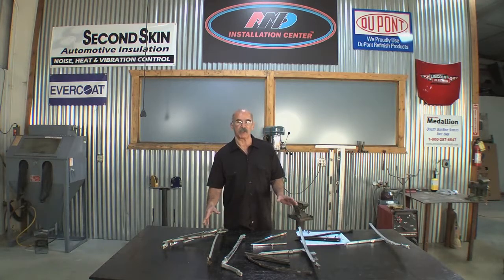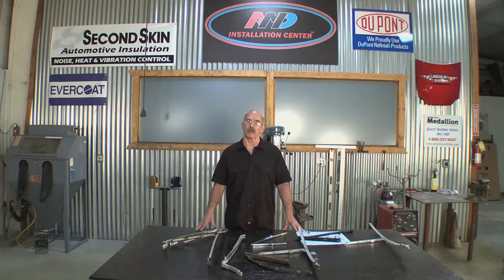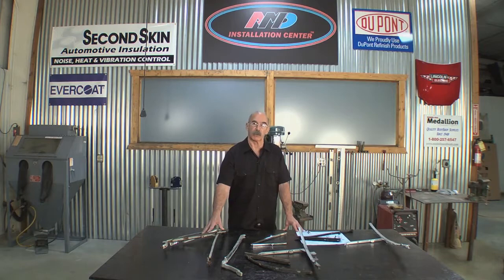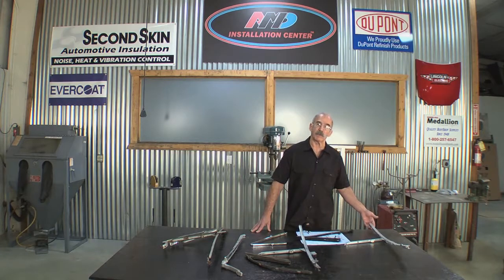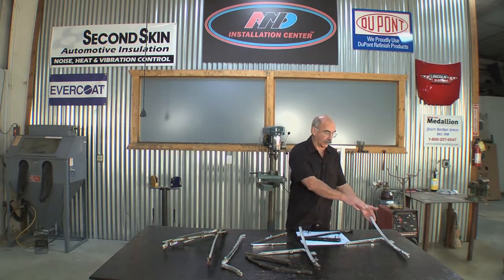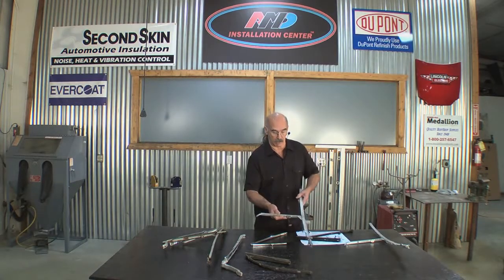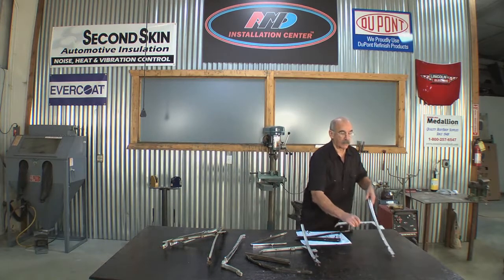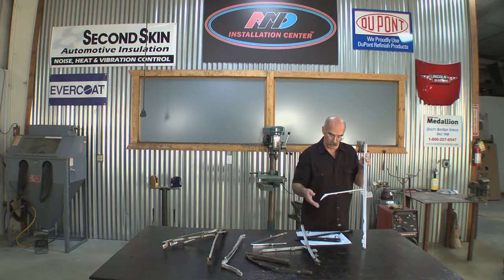Tips on Refinishing Chassis Car Parts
Craig Hopkins teaches you a three step process of refinishing Chassis car parts. Each step is done in preparation for the step after it. It is important to make sure to take the time to refinish all small parts as well.